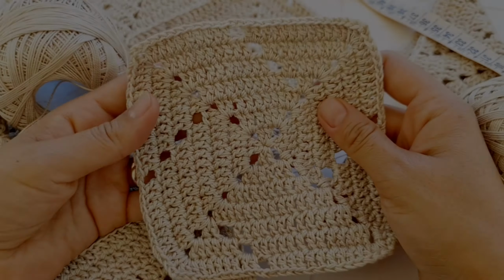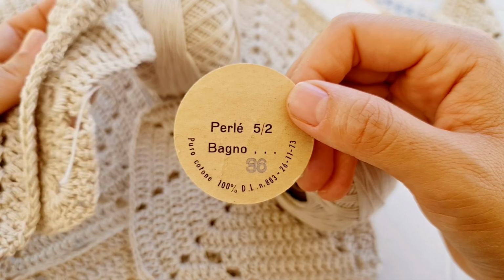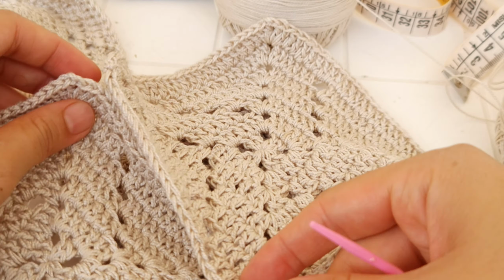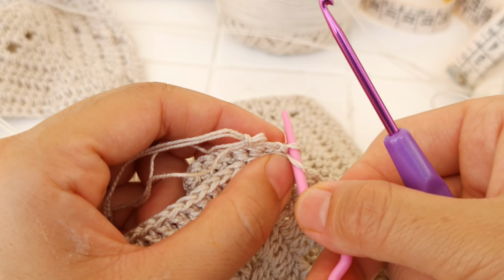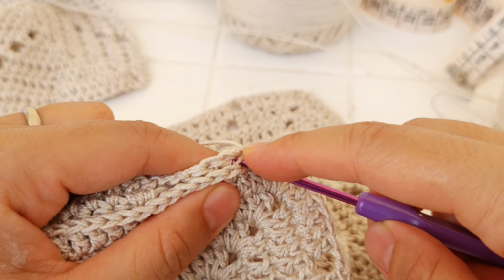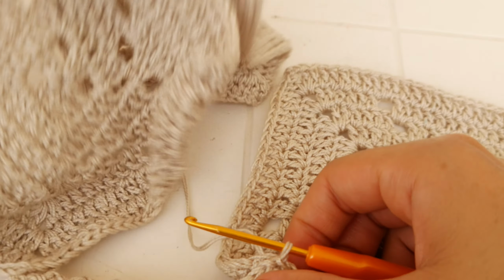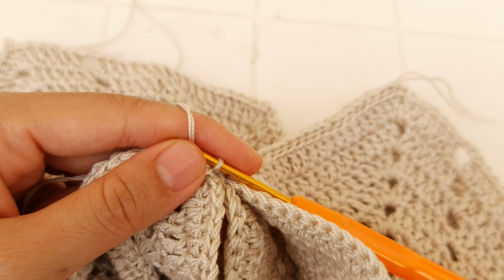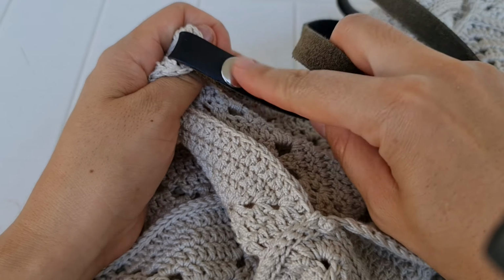Crochet Granny Square Bag for Beginners.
Granny Square Bag.
I used 13 granny squares.  Each granny square is 13 cm.
Materials:
You can use any yarn and matching hook
What I used:
Cotton yarn: 2 balls: 50 gr- 180 m

Handles: Any

00:00 Crochet granny square preview
00:24 Introduction to the bag and the pattern
00:39 You can use any Granny Square Pattern
01:09 Link to the Granny Square Pattern I used
01:26 The yarn used for the square
02:08 Granny Square size (13cm)
02:30 Recommended yarn
02:49 Handles for the bag
03:07 Square  arrangements
03:23 Starting to crochet
03:50 Joining the granny squares with slip stitch
04:32 Making a slipknot
05:01 Starting to join the two first grannys
06:58 You can join granny squares with any preferred method
08:13 Showing the two finished granny squares
08:48 Joining 4 granny squares
10:52 Showing how to proceed with the bag
11:24 I have finished one side of a bag
11:28 Showing how to switch to the other side
11:48 Showing the finished bag.( Sorry the baby cry.)